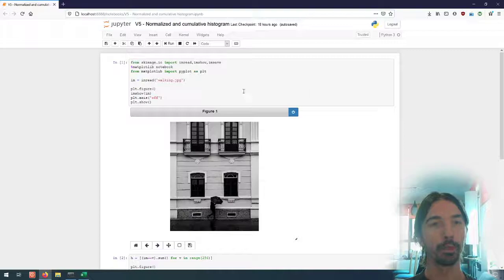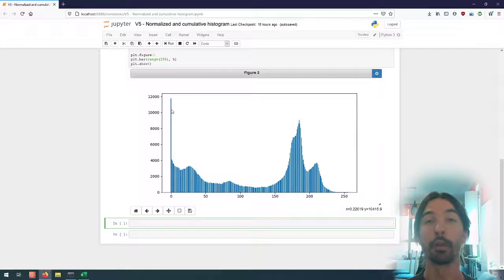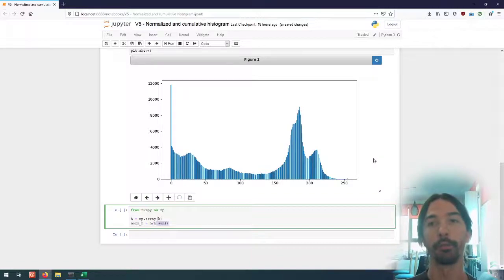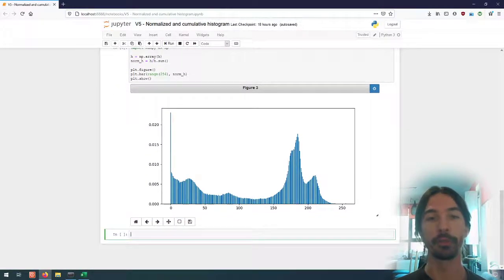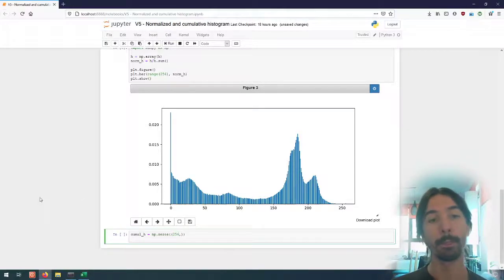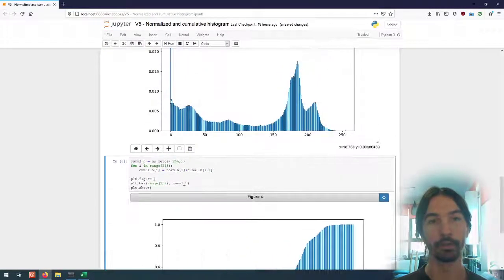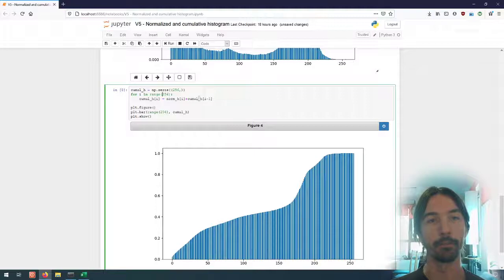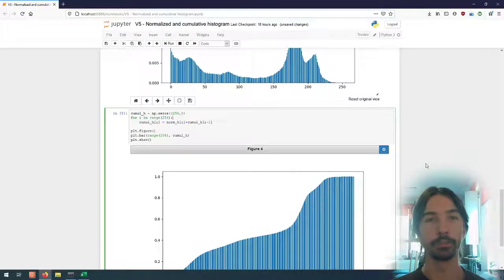Image processing (5) | Image Information | Normalized and cumulative histograms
Computing the normalized and cumulative histograms of a grayscale image with NumPy.